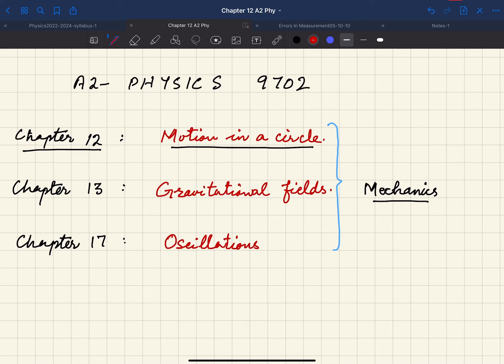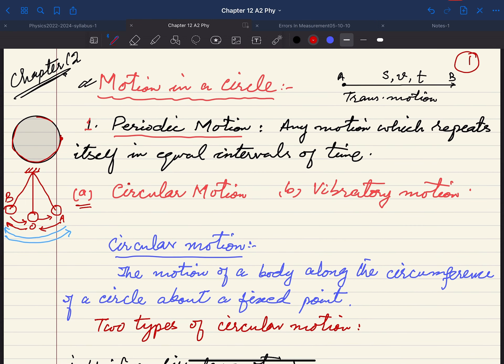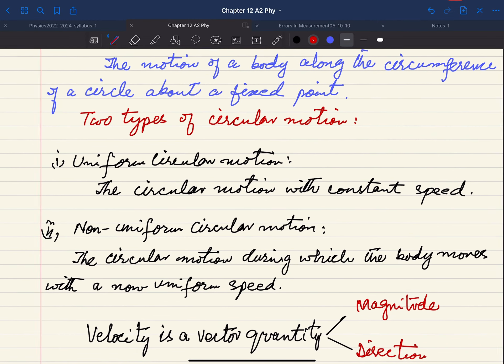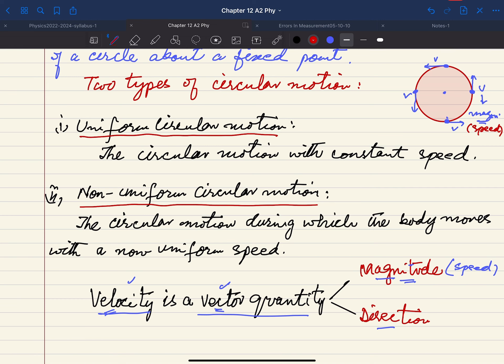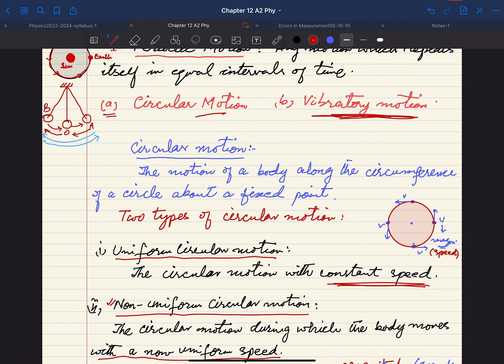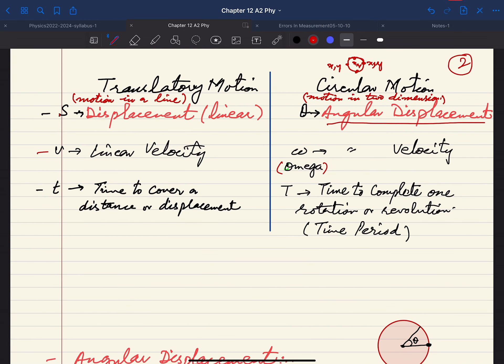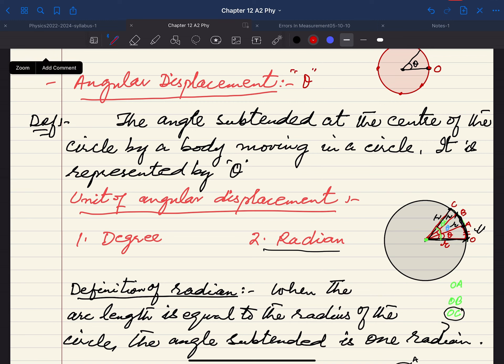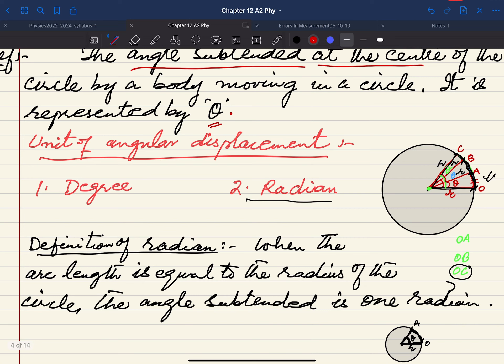A2 PHYSICS | Lec 1 | Angular displacement | Ch#12 Circular Motion